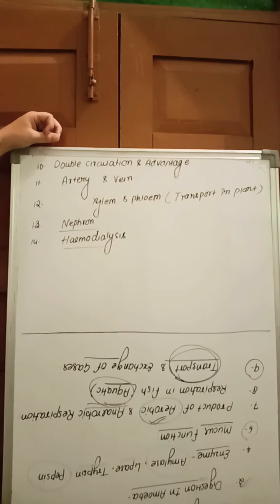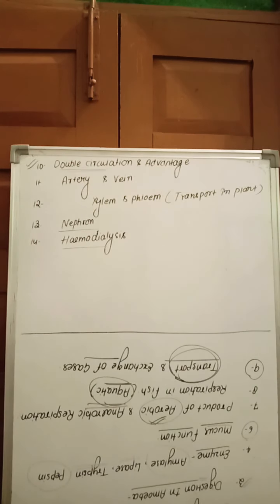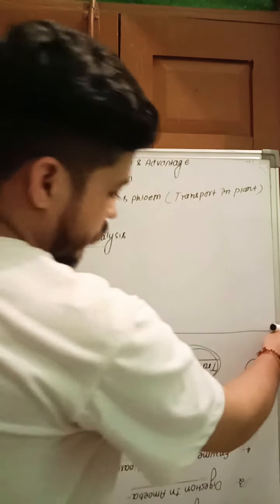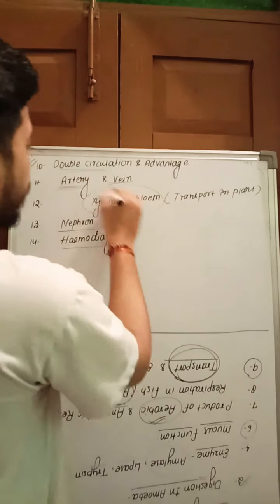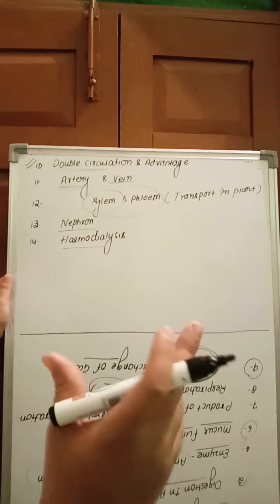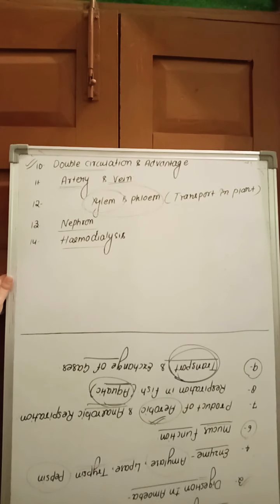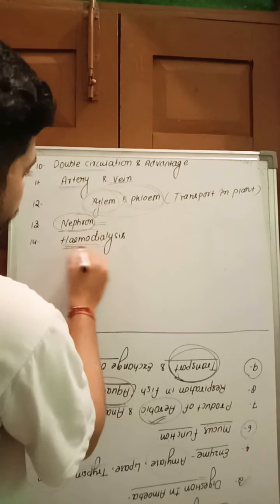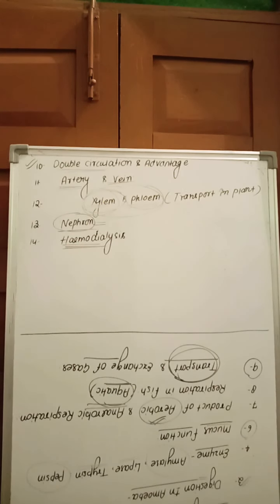Revision part 2 Life process(10)